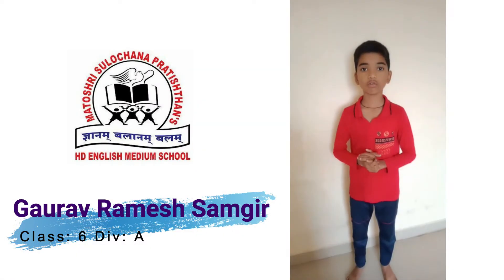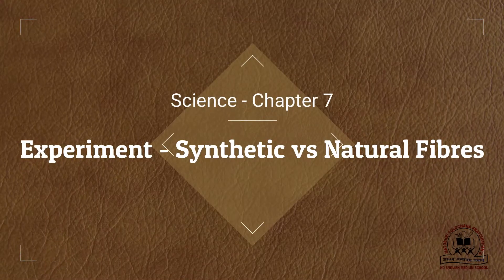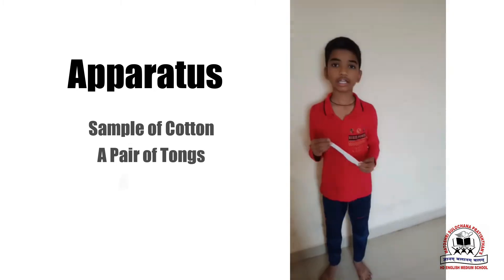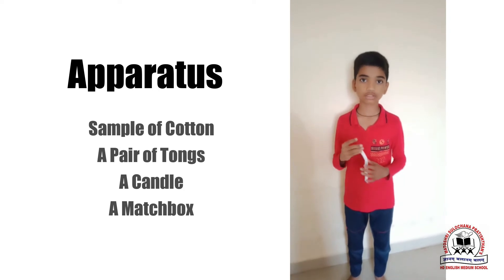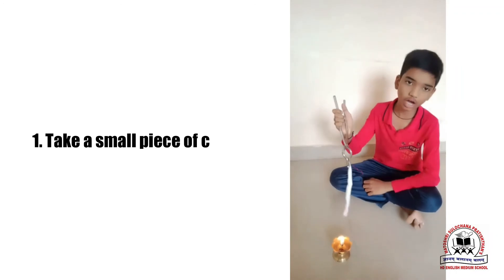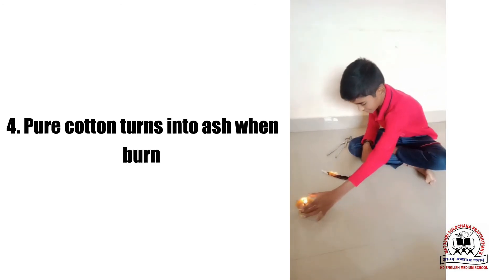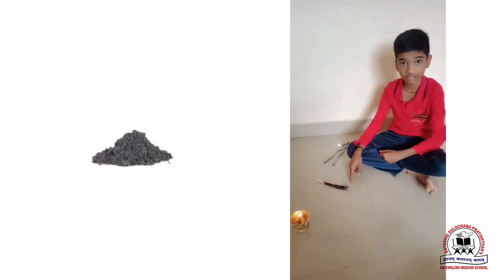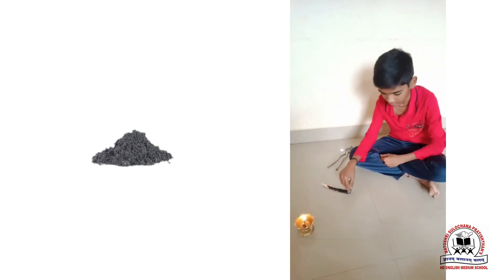Gaurav Samgir (6th) - Synthetic vs Natural Fiber (Science Experiment)